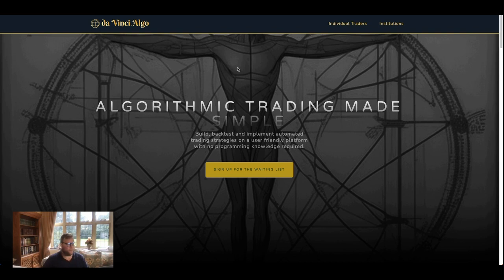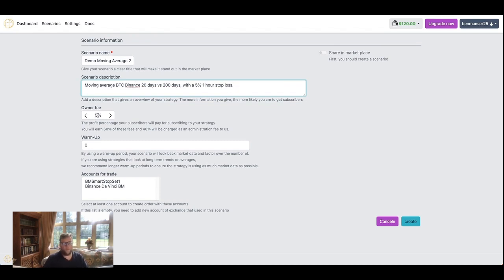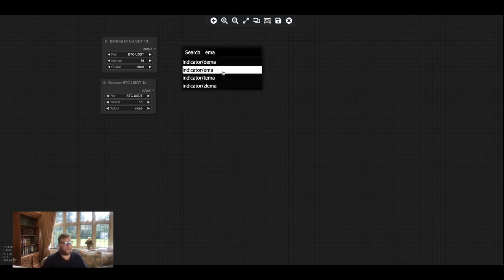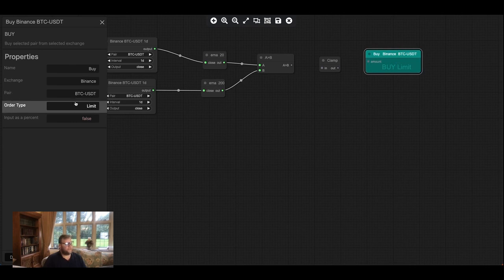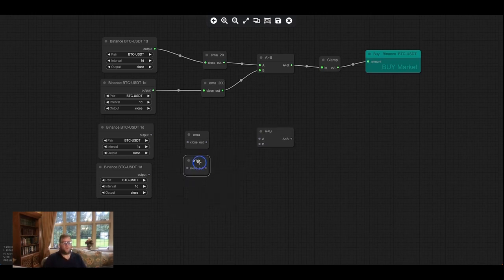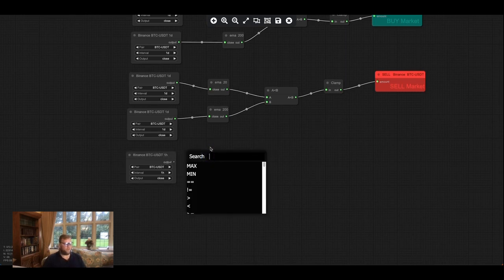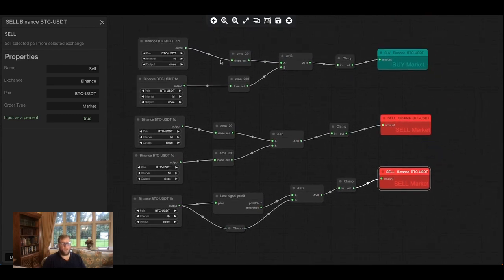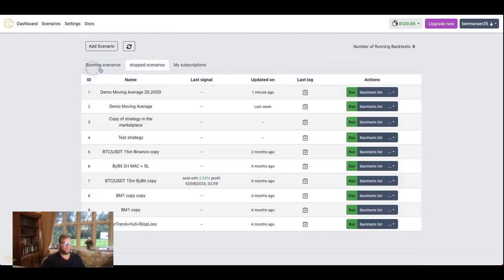UNVEILING DA VINCI ALGO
Welcome to Da Vinci Algo - Your Gateway to Simplified Algorithmic Trading!

📈 Our Mission: At Da Vinci Algo, our mission is to make algorithmic trading simple and accessible. We're committed to leveling the playing field between individual investors and institutional giants like hedge funds.

In this exclusive sneak peek, we're thrilled to share our progress with you. While this video offers a glimpse into our software, it also represents a movement that empowers traders of all backgrounds.

Join us as we showcase the incredible potential and innovation we're bringing to the world of trading. Together, we're redefining the future of finance.

🔍 What to Expect:

An inside look at our cutting-edge software in development.
A demonstration of how we're simplifying algorithmic trading.
Insights into the possibilities that lie ahead.

💼 About Da Vinci Algo:
Da Vinci Algo is a company dedicated to revolutionizing algorithmic trading. We're driven by a vision of making trading accessible, transparent, and rewarding for everyone.

Don't miss out on our journey to transform the world of trading.

Thank you for being a part of the Da Vinci Algo community. Together, we're making algorithmic trading simple and accessible, and more empowering than ever before.